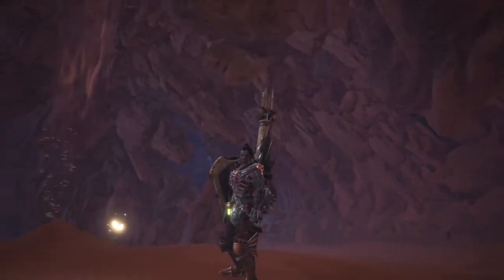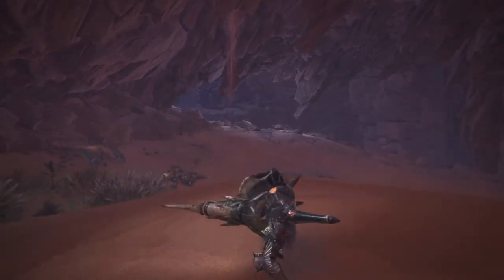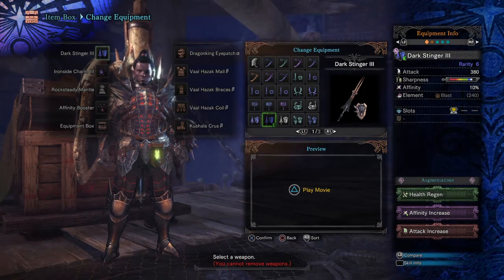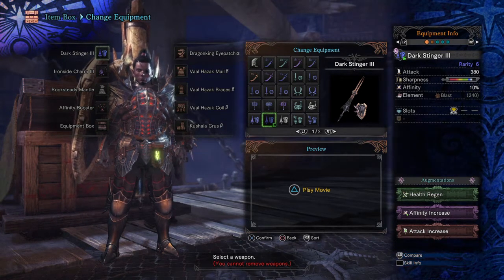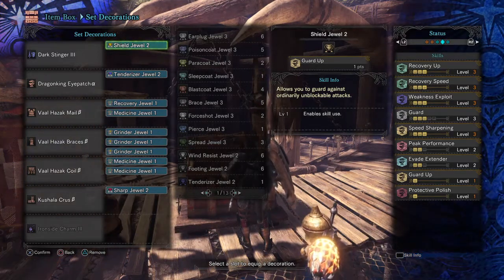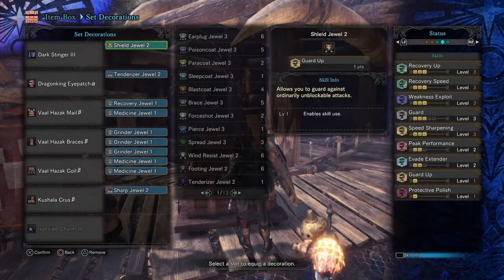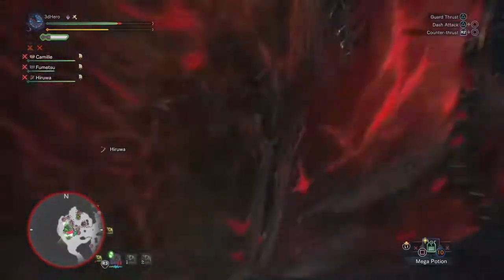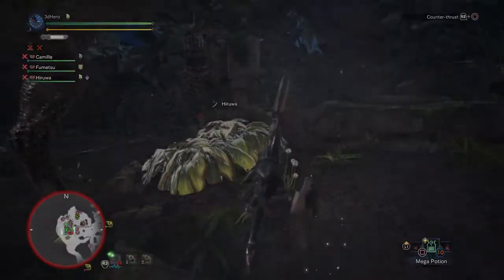LifeSucker Lancer Build | Lance Mixset - Monster Hunter World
Hey everyone today I have a build that focuses on recovering health constantly while providing both offence and defence all in one. Plus you never have to worry about using potions ever again, full build in action

Enjoy :D
480/720p For better Quality